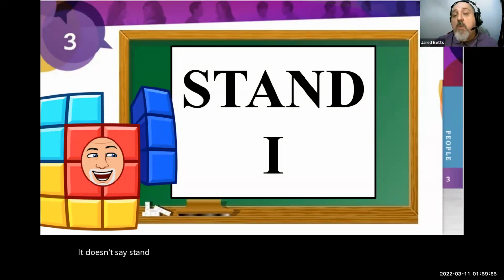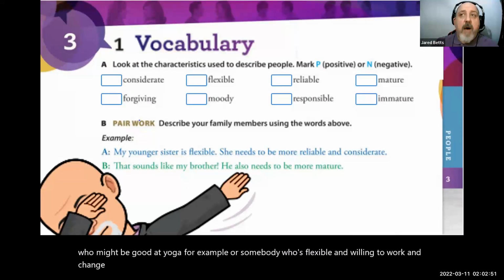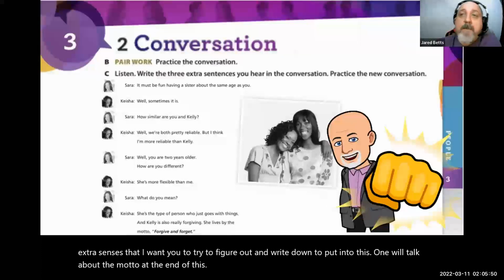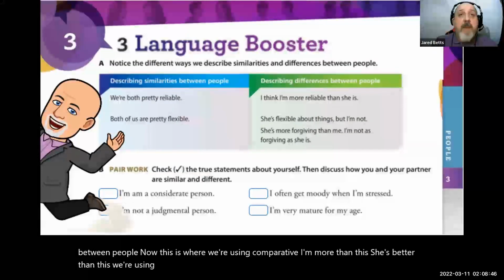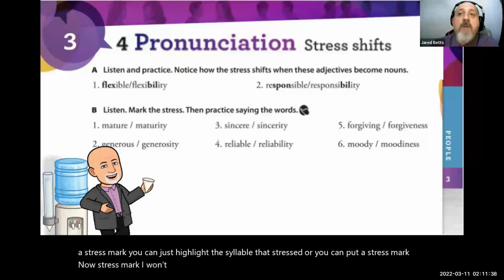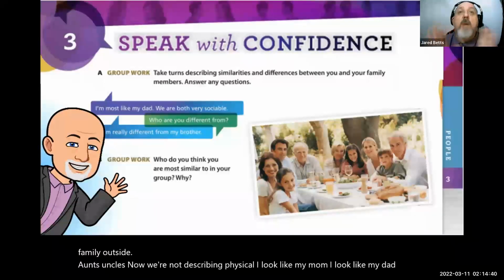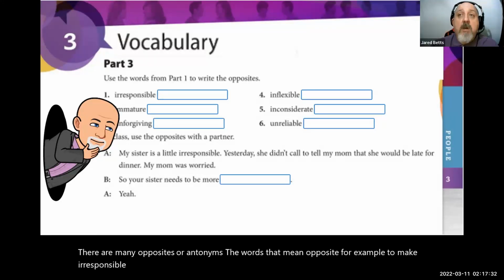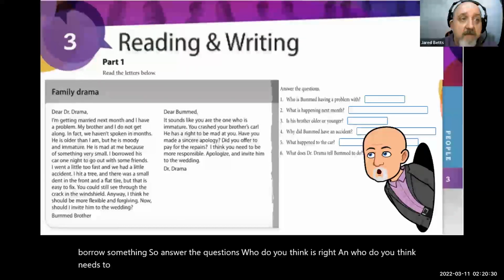Speak Now 03 Lesson 03 We're Both Reliable